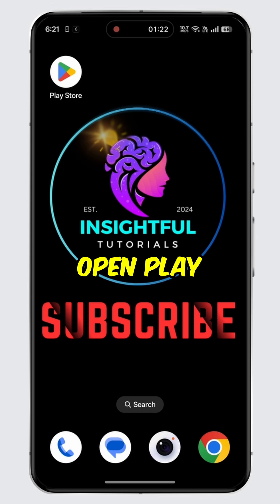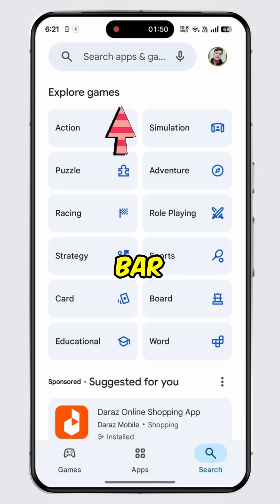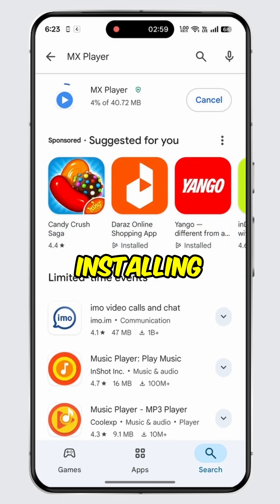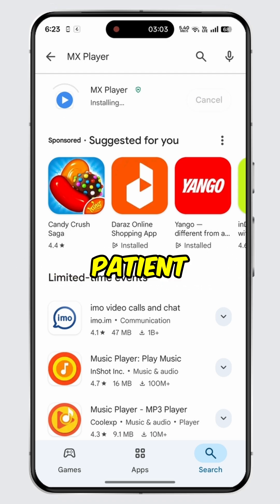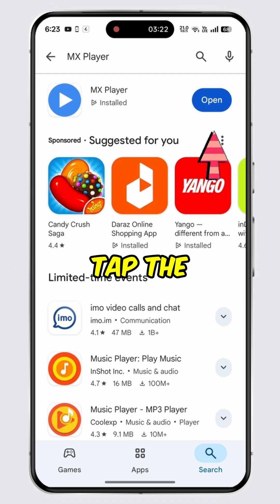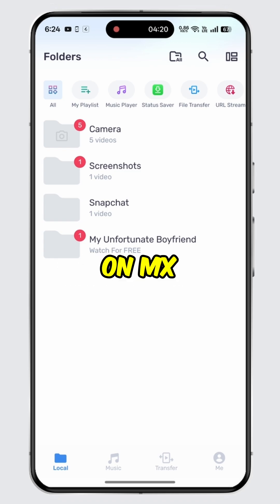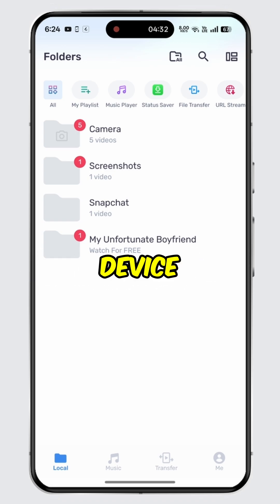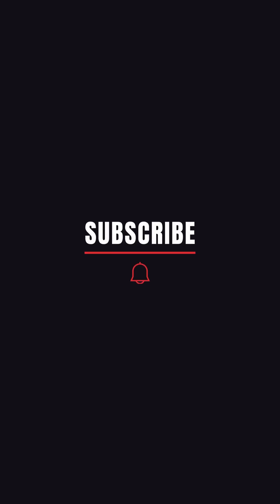How To Download MX Player on Android/iPhone (2025) | Install MX Player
Looking to install the popular MX Player app on your mobile device in 2025? In this step-by-step tutorial, I’ll show you how to download and install MX Player on both Android and iPhone in just a few taps!

🔹 Tips:
🎥 MX Player is a powerful video player that supports almost all video formats.
📱 Make sure your phone is connected to the internet and has enough storage space before installing.
🔄 You can always uninstall and reinstall if the app doesn't open properly after download.

⏳ Timestamps:
00:00 - Introduction
00:10 - How to Download MX Player on Android/iPhone
00:30 - Downloading MX Player on Android/iPhone